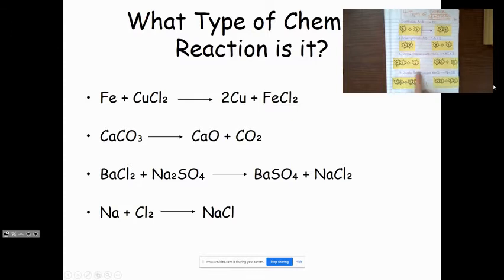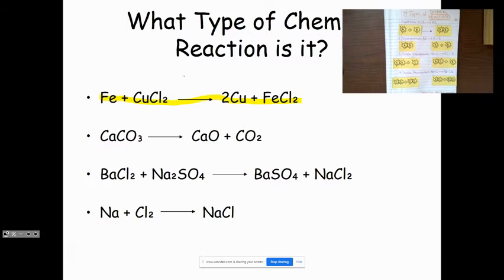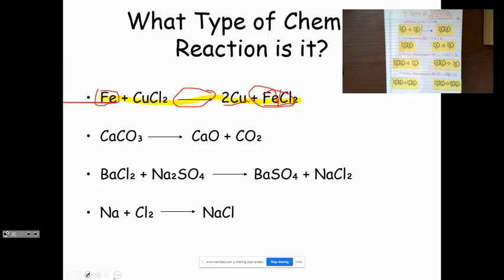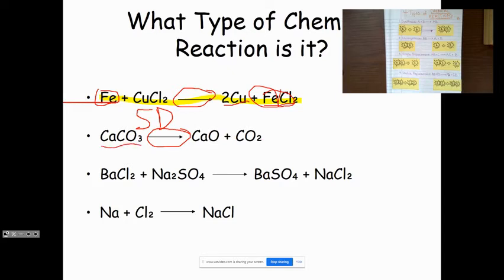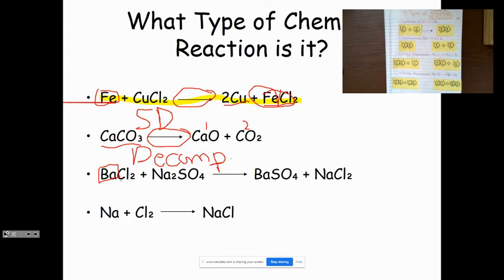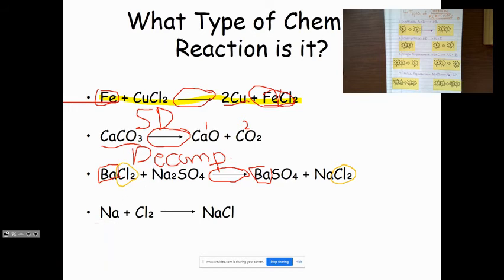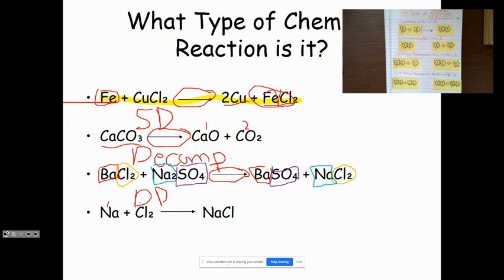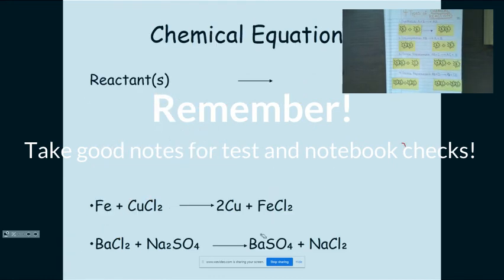Notebook - Chemical Equations Part #1